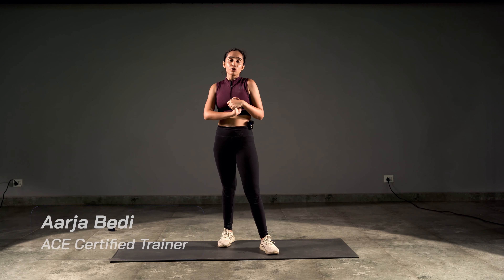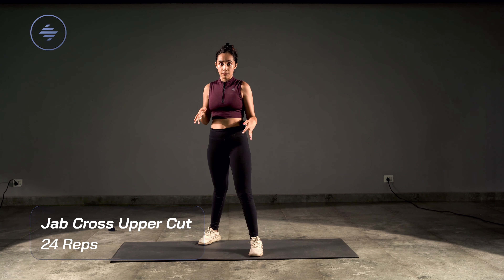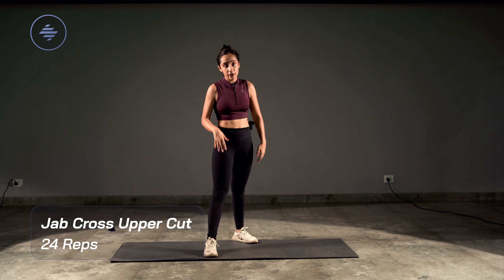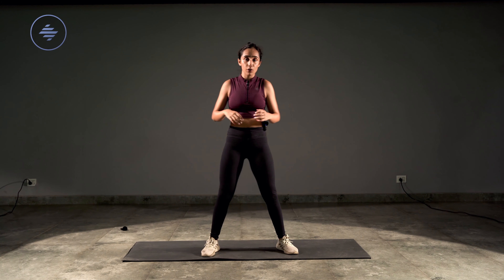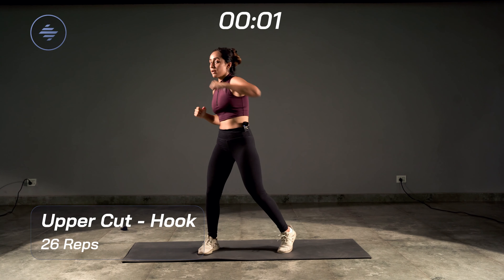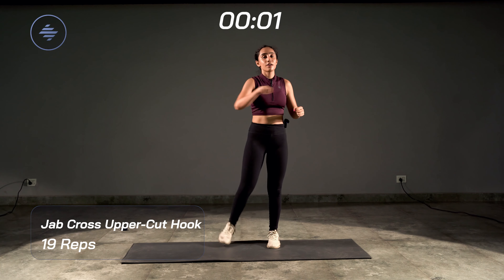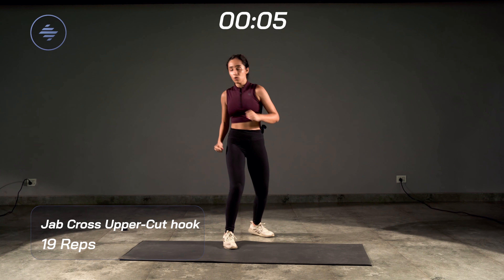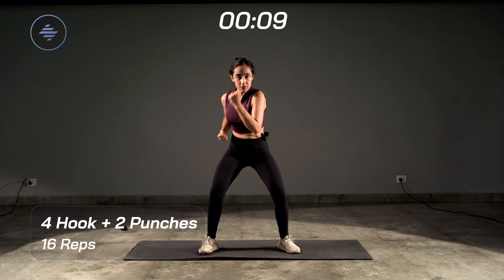Boxing Styled Home Workout | DAY 5 - Boxing Strength | SocialBoat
Train like a boxer with Coach Aarja Bedi.
The workouts will focus on the strength and longevity they use in their punches 🥊

Try out this boxing workout and feel the burn 🔥